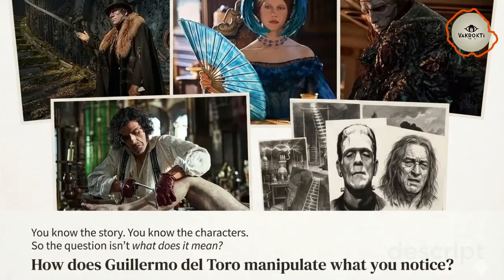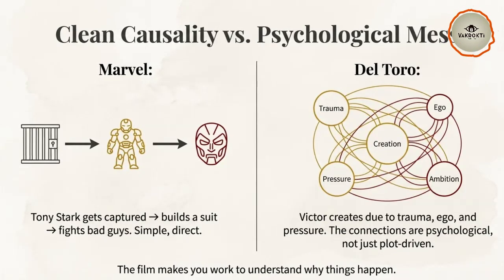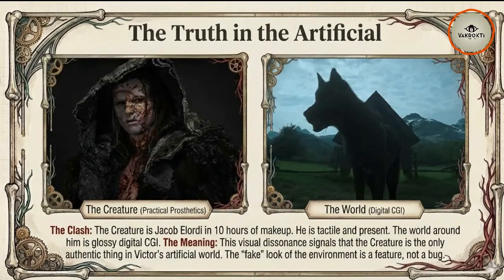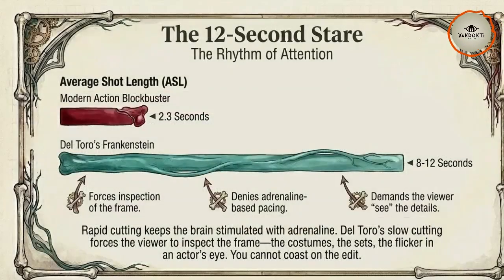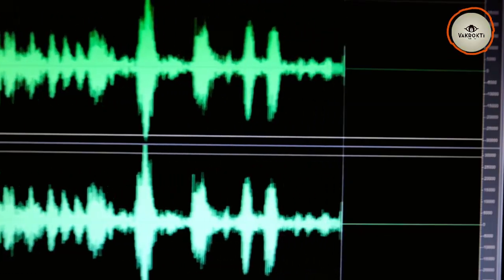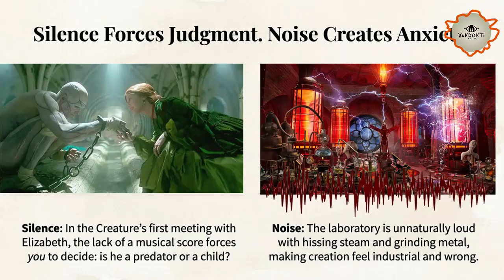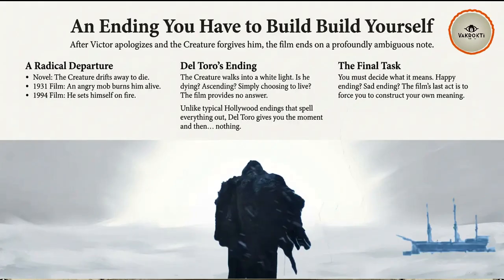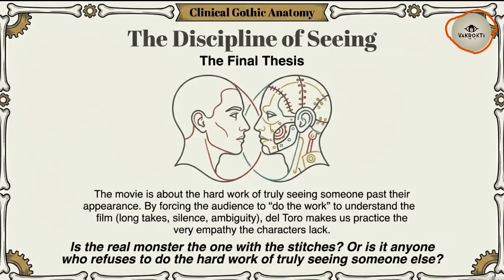How Guillermo del Toro's Frankenstein Manipulates Your Brain (Jacob Elordi's Secret)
Guillermo del Toro's Frankenstein isn't just a movie—it's a machine designed to rewire how you think and feel. In this deep dive film analysis, we break down exactly how Del Toro uses color psychology, editing rhythms, sound design, and visual tricks to control your emotions without you even realizing it.

From Jacob Elordi's 10-hour prosthetic transformation to Oscar Isaac's theatrical performance, from the deliberate use of red, gold, and blue to the controversial CGI wolves—nothing in this Netflix film is accidental. We explore the story architecture, visual blueprint, time manipulation, and the director's final demand: an ending that forces YOU to do the work.

🎬 CHAPTERS:
00:00 Welcome or Welcome Back!
00:41 Roadmap
01:07 SECTION 1: STORY ARCHITECTURE
02:44 SECTION 2: THE VISUAL BLUEPRINT
05:24 SECTION 3: TIME AND RHYTHM
07:29 SECTION 4: SOUND AND SILENCE
09:08 SECTION 5: THE ACTING CHALLENGE
10:33 SECTION 6: THE BIG ASK
12:16 CONCLUSION
13:32 Outro

This is film analysis for people who want to understand how cinema actually works—not just what happens, but HOW it makes you feel. Perfect for fans of video essays, movie breakdowns, and deep dives into filmmaking technique.